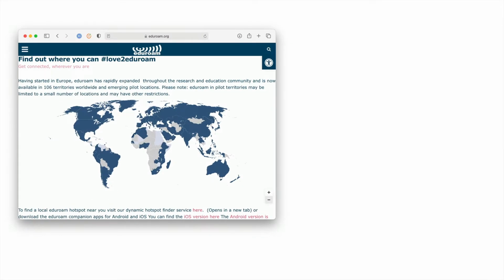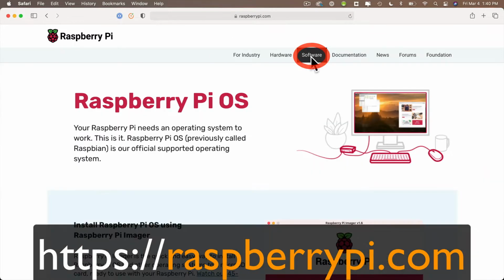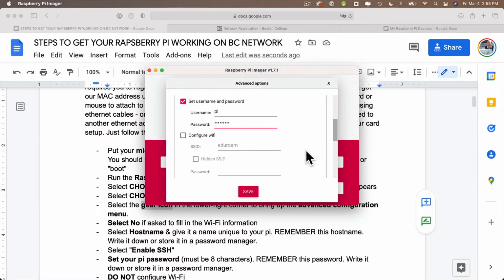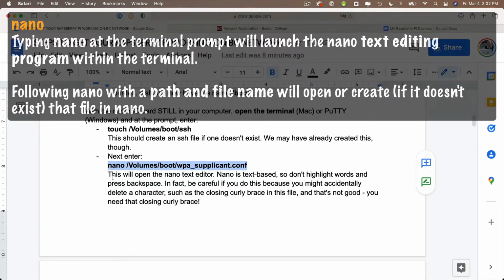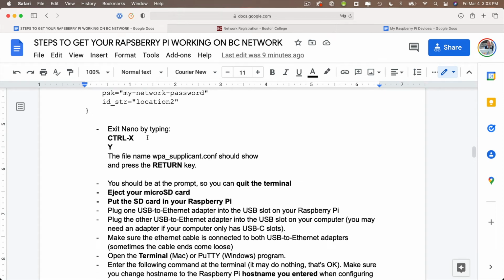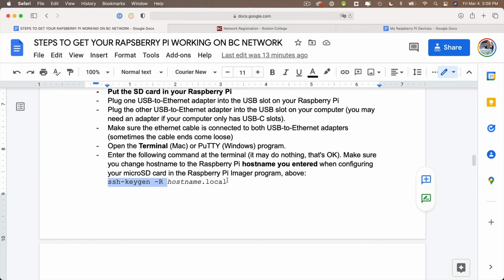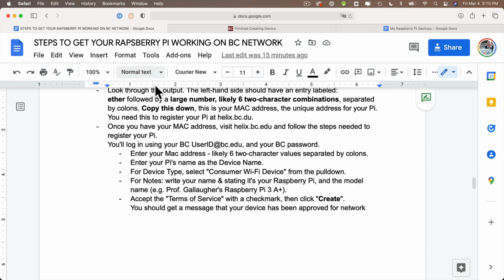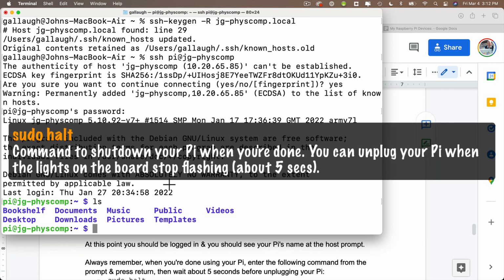Headless Raspberry Pi Setup if you need a MAC address + configuring a Pi for multiple Wi Fi networks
Many universities & other organizations allow Raspberry Pis to use a Wi-Fi network by verifying a MAC address, not via UserID and Password. But if you're setting up a Pi in headless mode (no keyboard or mouse over Wi-Fi), you need to access the Pi to get the MAC address. This video shows how to use an Ethernet cable to get a Pi's MAC address. As part of the setup process, we'll also pre-configure the Pi to work on multiple Wi-Fi networks, so that once the MAC address has been found & approved on the network, the Pi will be ready to go. While examples mention the Boston College network, the video should be of use on most networks that can approve devices based on MAC address.
This Raspberry Pi School video is part of Prof. John Gallaugher's Physical Computing course. For more videos see various playlists on his channel